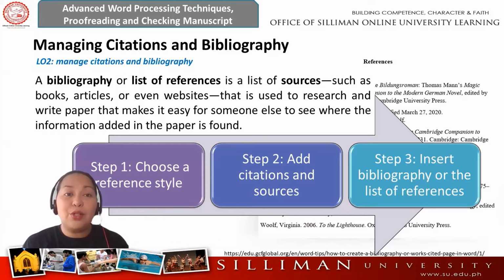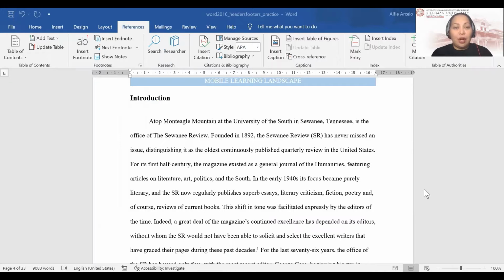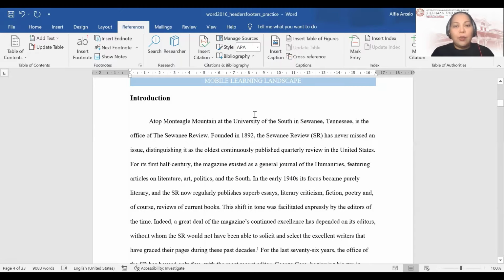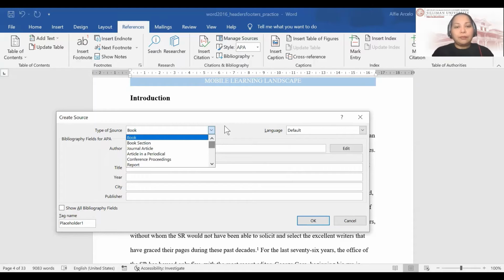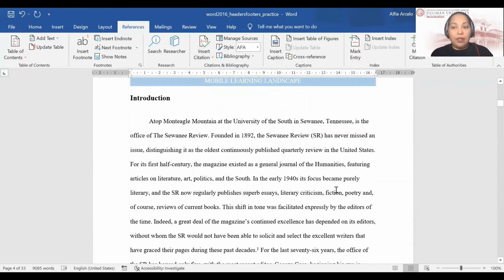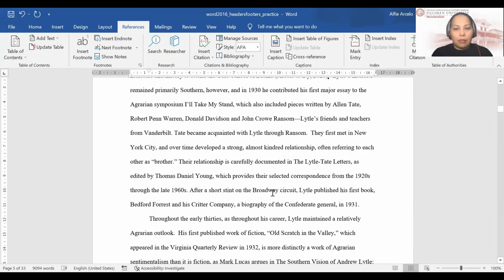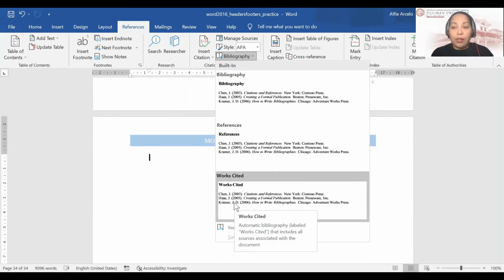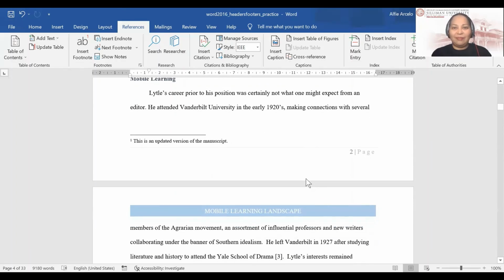4 Managing Citations and Bibliography